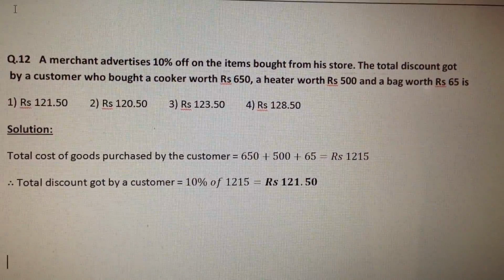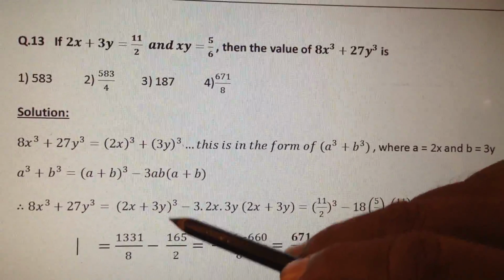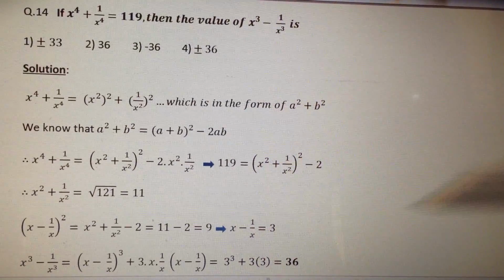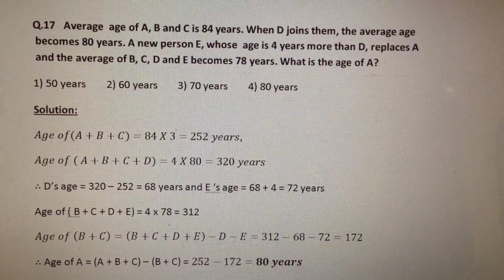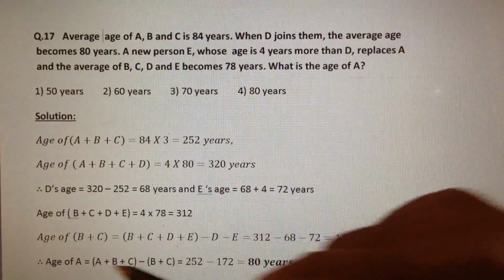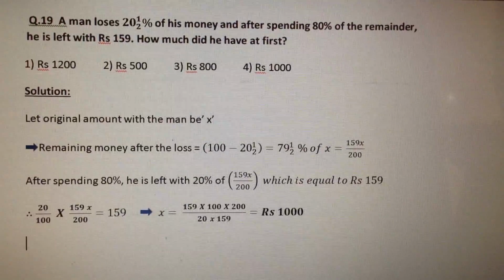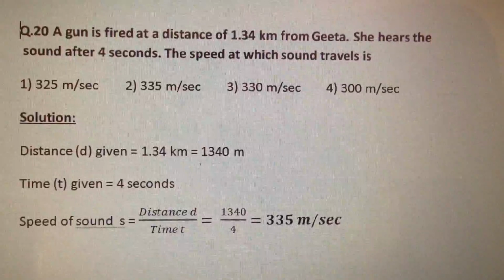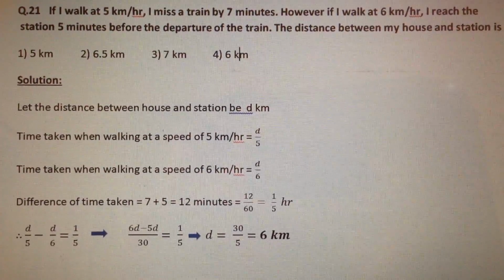SSC CGL Tier 1 Solved Papers Quantitative Aptitude 26 October 2014 Evening Session Part 2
Detailed Explanation Of SSC CGL Tier 1 Solved Papers Quantitative Aptitude Section